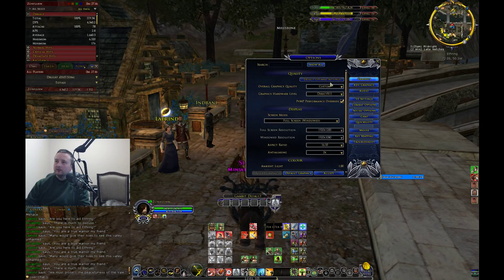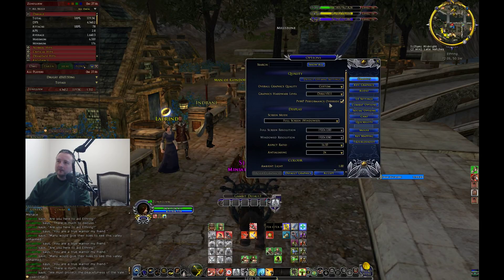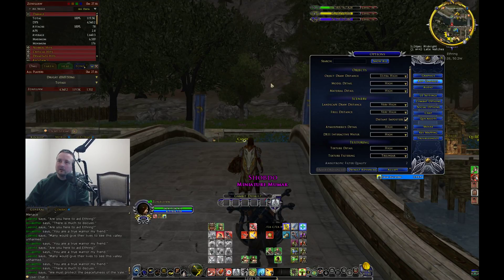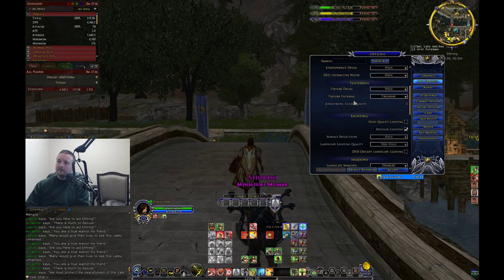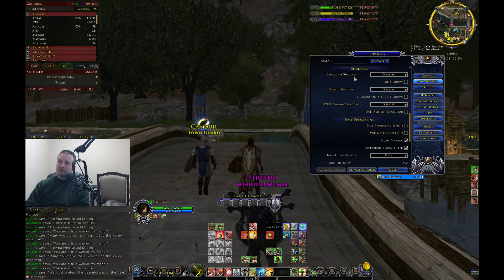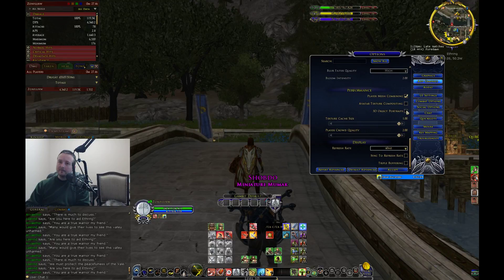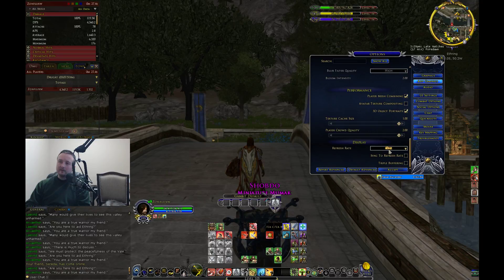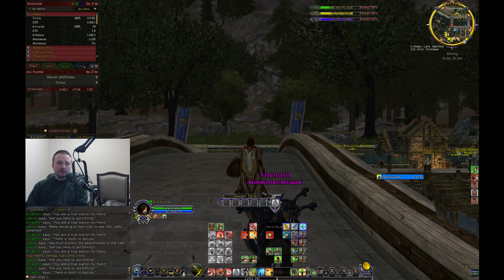Lotro graphics settings for stability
These are the settings that I use in Lotro that I found have given me the most stability. I hope this video helps your Lotro client crash less to desktop.